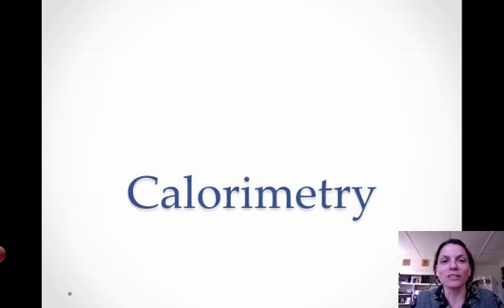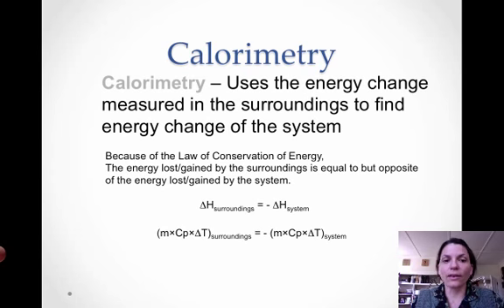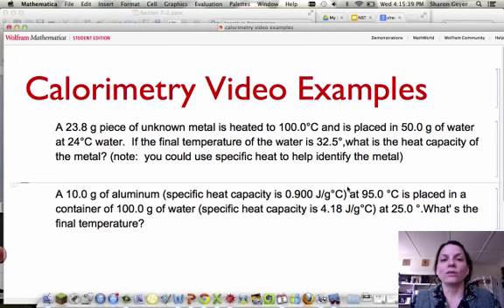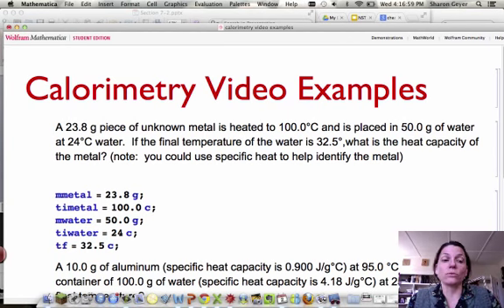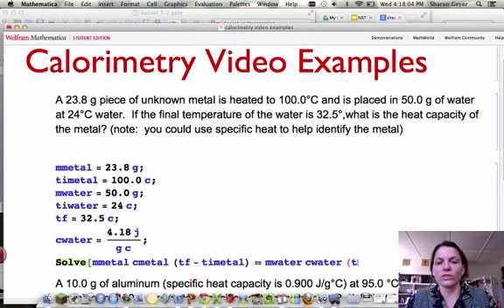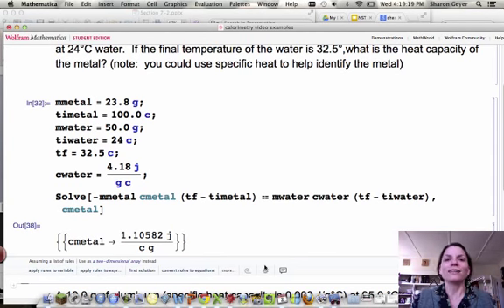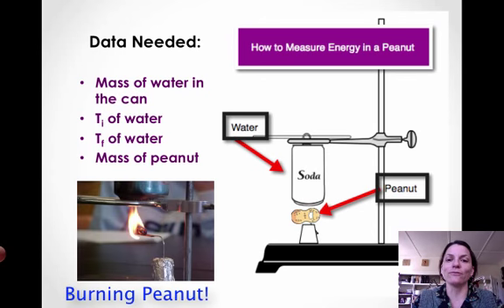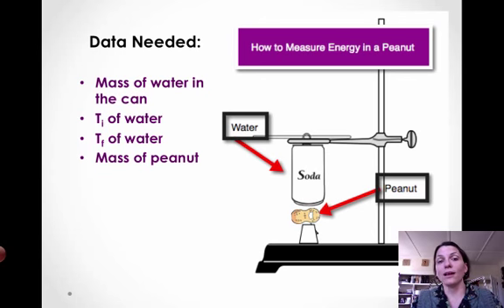calorimetry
Calorimetry introduction, calculations, and the calories in a peanut.

Table of Contents:

00:14 - Calorimetry
00:23 - Conservation of Energy
00:52 - Calorimetry
02:09 - Two objects at different temperatures
02:38 - Some Calculations Examples
07:11 - Some Calculations Examples
07:12 -